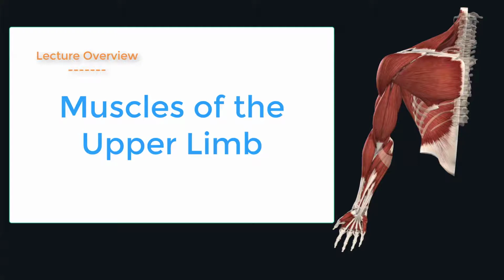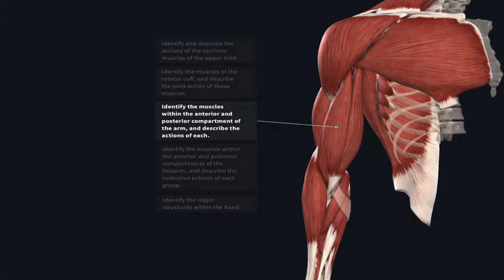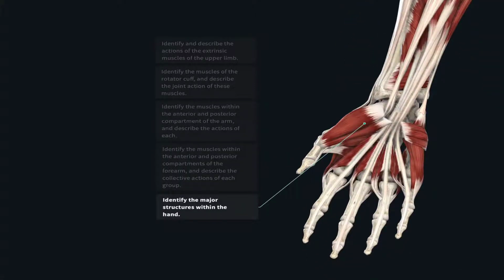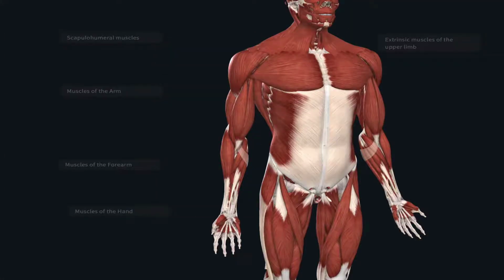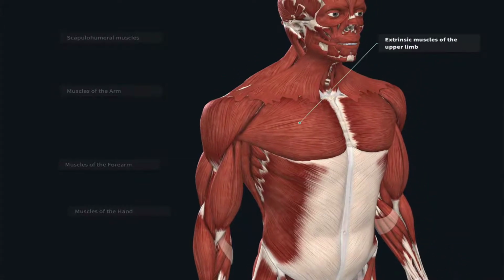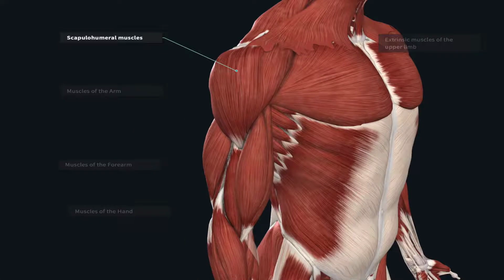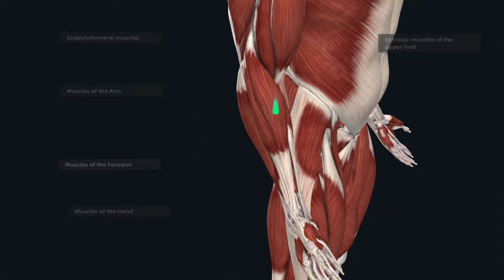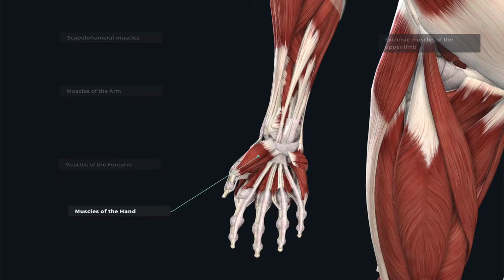Introduction to the Muscles of the Upper Limb | Anatomy 3D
Introduction to the Muscles of the Upper Limb
The muscles of the upper limb can be divided into 6 different regions: pectoral, shoulder, upper arm, anterior forearm, posterior forearm, and the hand. There are 4 muscles of the pectoral region: pectoralis major, pectoralis minor, serratus anterior and subclavius.